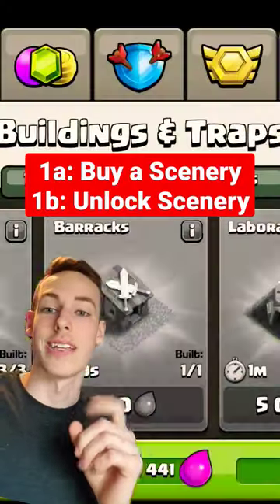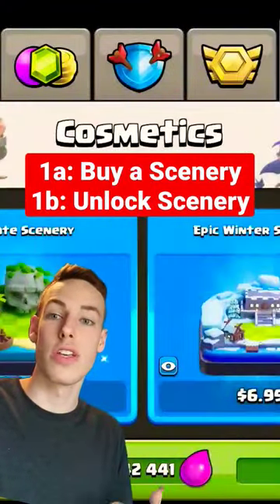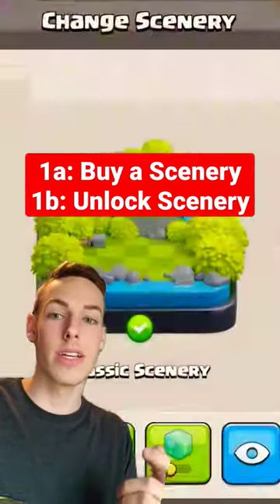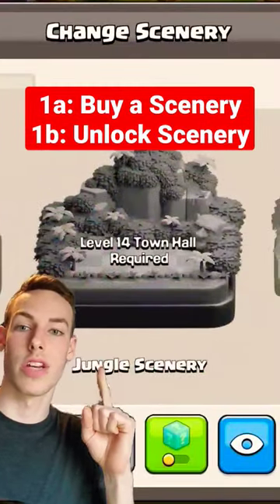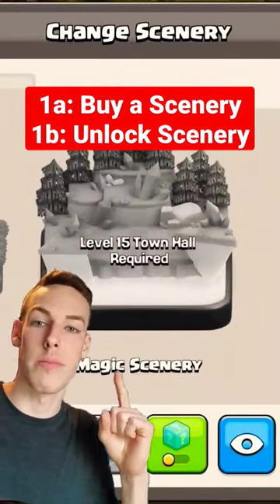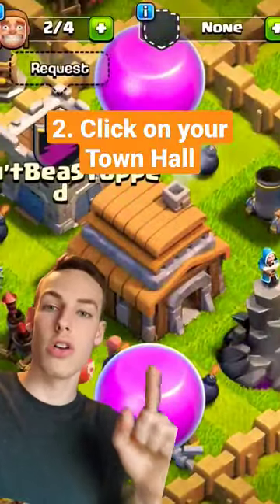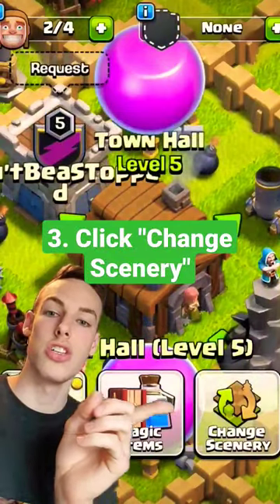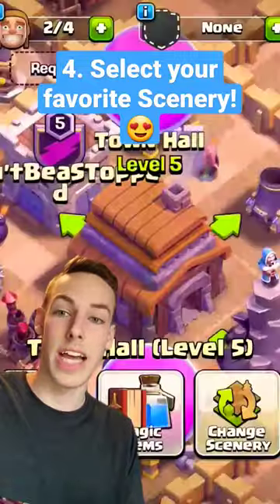How to change your Scenery (Clash of Clans)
Step by step process showing how to change Clash of Clans Scenery in your home village. How to buy a Scenery. How to unlock a Scenery. How to see your Scenery. How to get a Scenery for free. How to select your favorite Scenery. How to change your Town Hall Scenery at Town Hall 4, Town Hall 5, Town Hall Town Hall 6, Town Hall 7, Town Hall 8, Town Hall 9, Town Hall 10, Town Hall 11, Town Hall 12, Town Hall 13, Town Hall 14, and Town Hall 15.